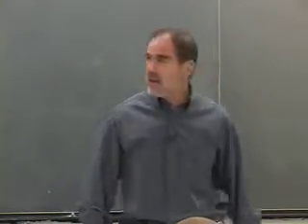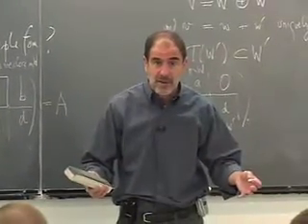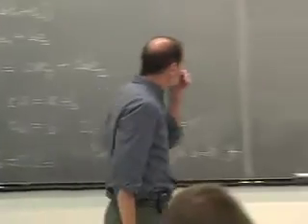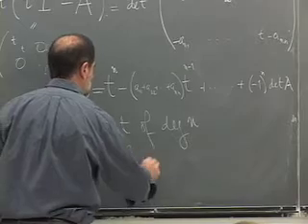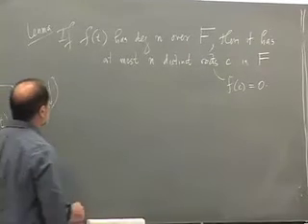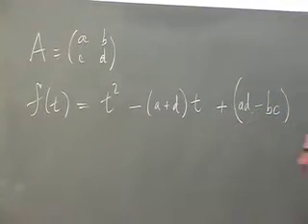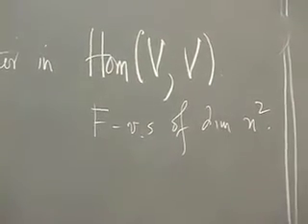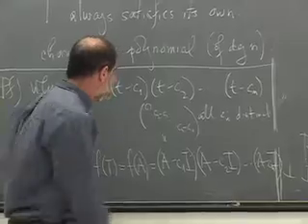Abstract Algebra, Harvard E222, Fall 2003 - Lecture 12, Abstract Linear Operators (Part 3)